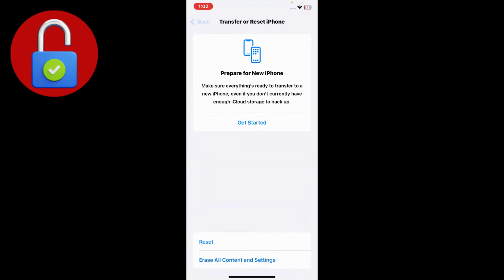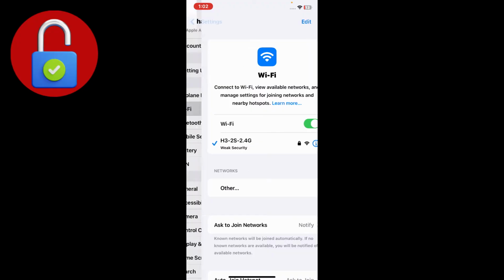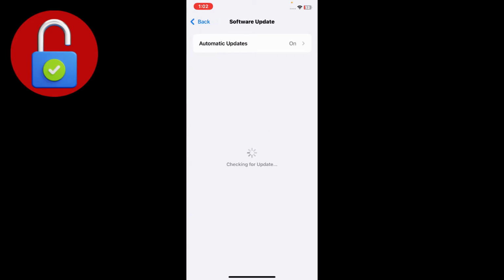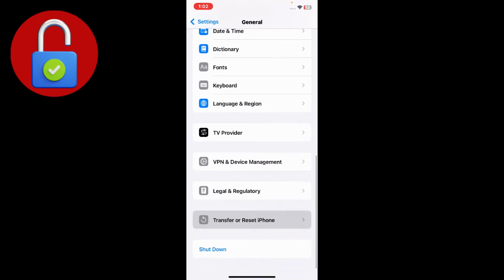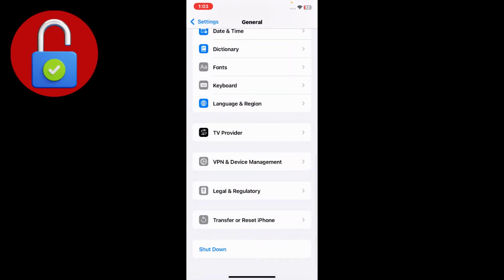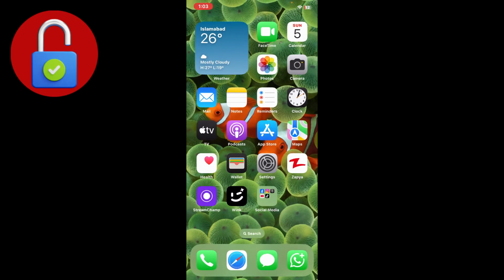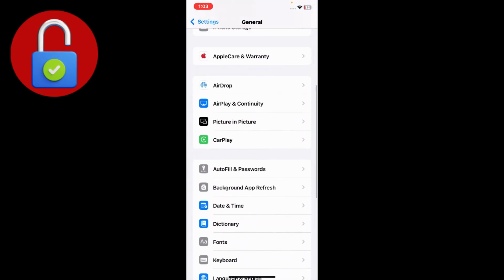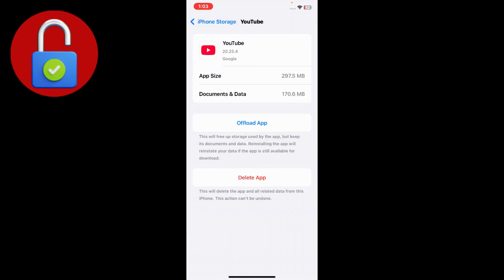YouTube App Keeps Crashing on iPhone — Do This Now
Is your YouTube app crashing or freezing on iPhone after the latest iOS update? 😩 Don’t worry — this video shows you how to fix the YouTube app crash issue instantly!

In this quick guide, you’ll learn:
✅ Why YouTube keeps crashing or not opening
✅ How to update, reset, and fix app bugs in seconds
✅ Simple steps to clear cache & fix background crashes
✅ Bonus tip to stop YouTube from crashing again on iPhone

By the end of this video, your YouTube app will be running smoothly again — no more freezes, no more restarts! 🎥📱

youtube app keeps crashing iphone, youtube not opening on iphone, youtube crash fix ios, youtube not working ios 26, youtube freezing iphone, youtube app issue iphone, youtube keeps closing, youtube fix 2025

🕒 Timestamps (2 Minutes):

00:00 — Intro: YouTube App Crashing on iPhone
00:15 — Why YouTube Crashes After iOS Update
00:40 — Step 1: Update YouTube & iOS
01:00 — Step 2: Clear Cache and Restart App
01:25 — Step 3: Reset Network and App Settings
01:45 — Final Tip & Quick Recap